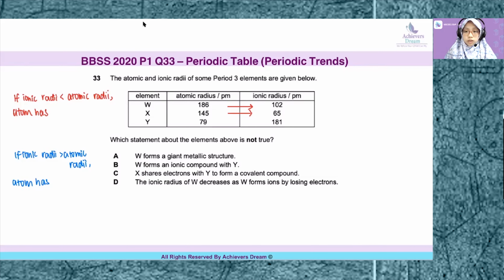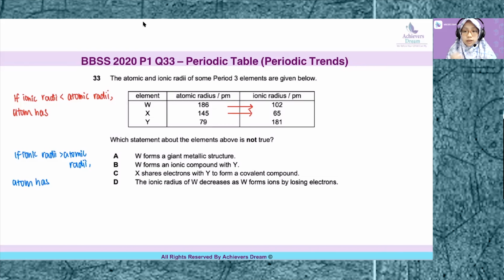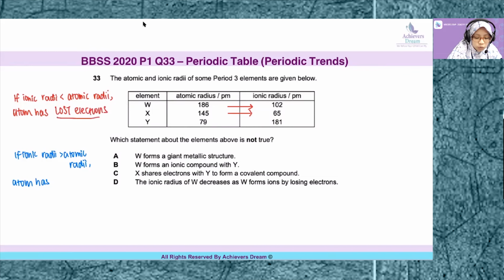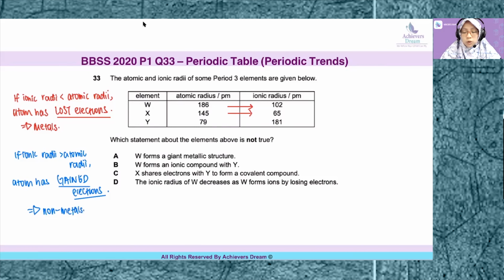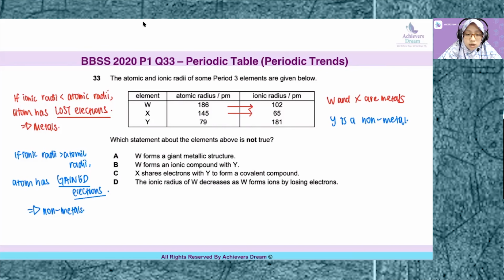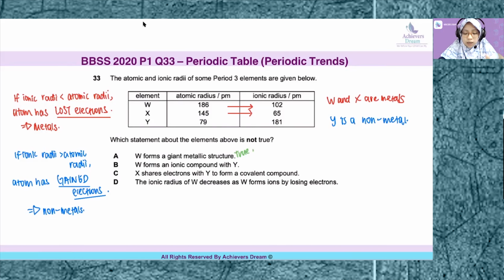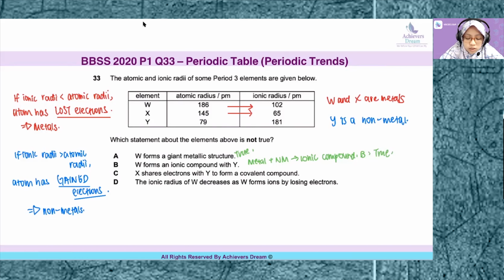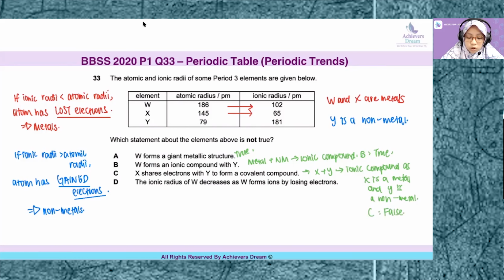AD Secondary Chemistry Booster EP26 | Periodic Table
In this video, Ms. Siti shares how to tackle a question from BBSS P1 - Q33 on Periodic Table! 🙂

1000+ Chemistry students from 90+ Schools Benefitted since 2016.